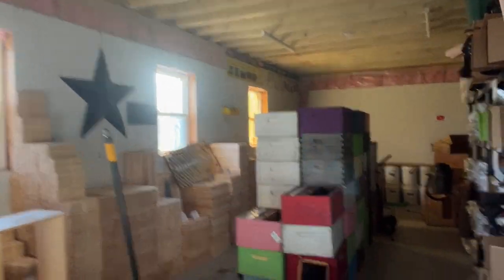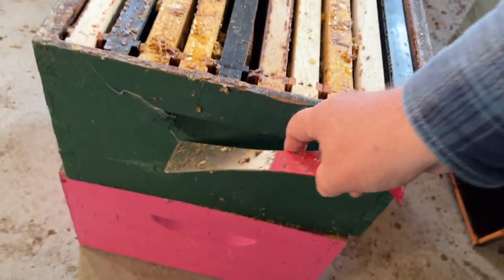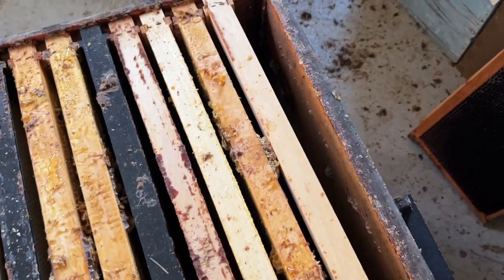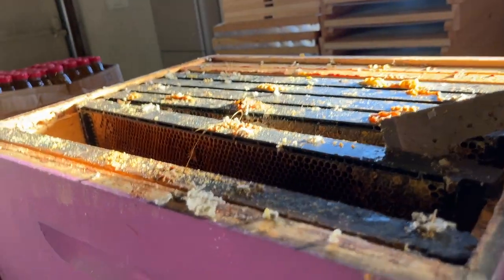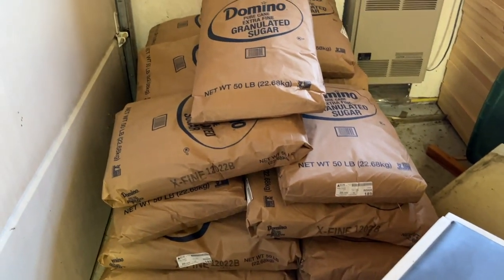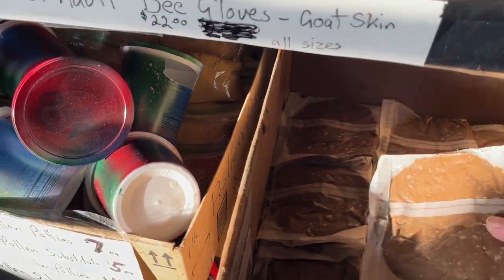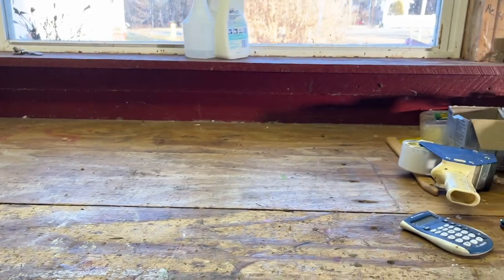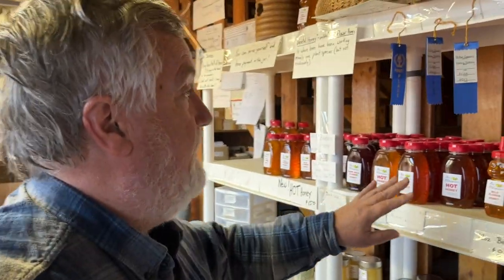Preparing for a busy week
With a team of apprentices lining up this week to help I need to be ready for them. Here is some of the preparations being made for a week of bee work coming up.